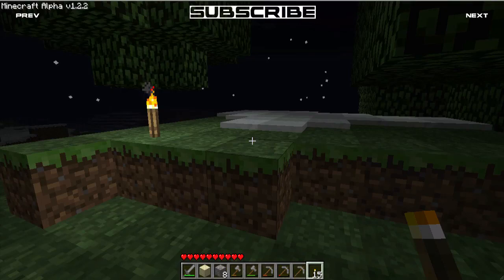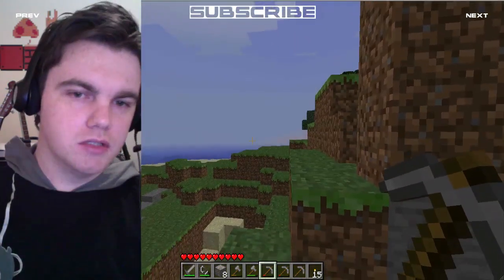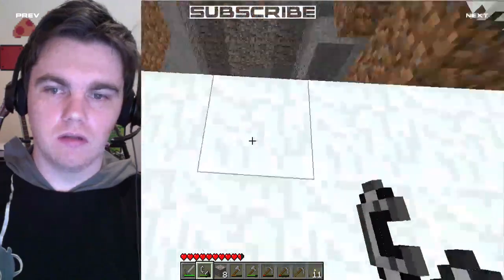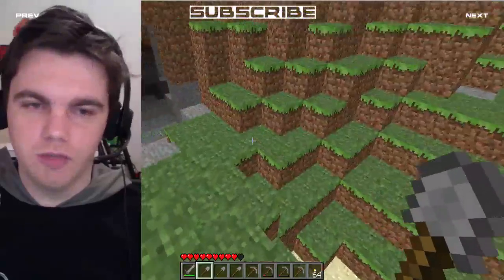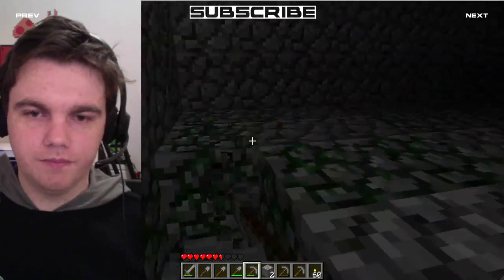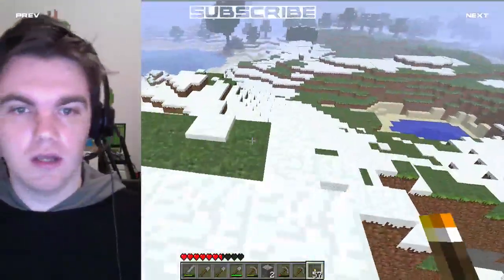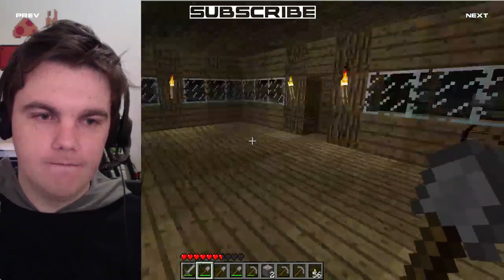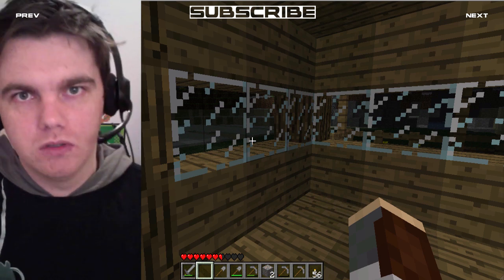Minecraft - I Am Sux [episode 11]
farming and doom cave